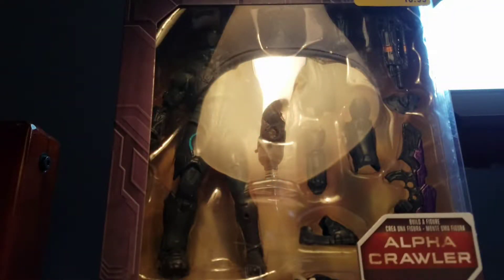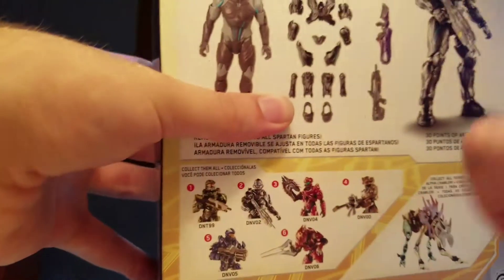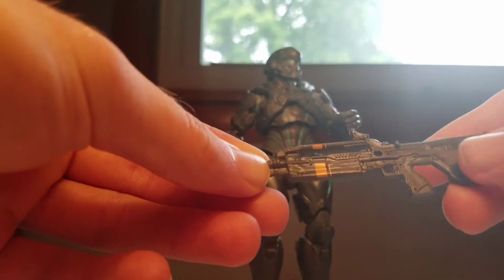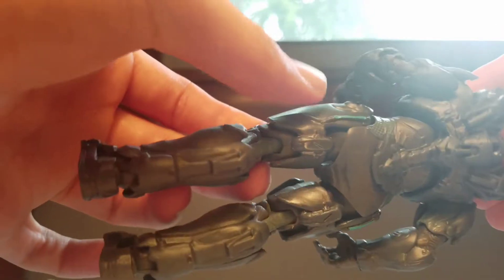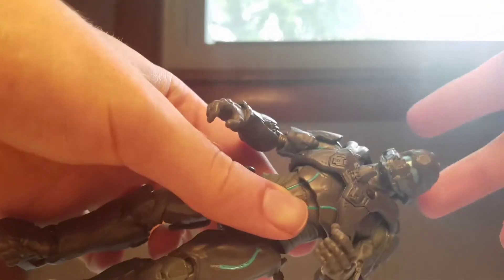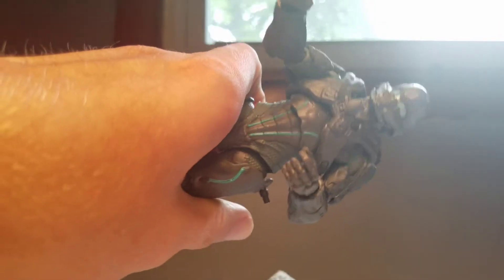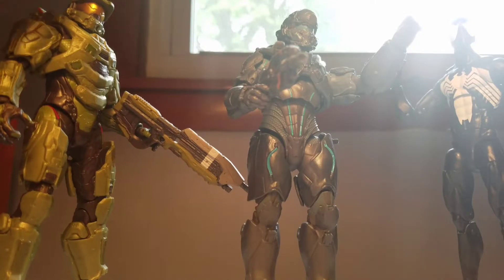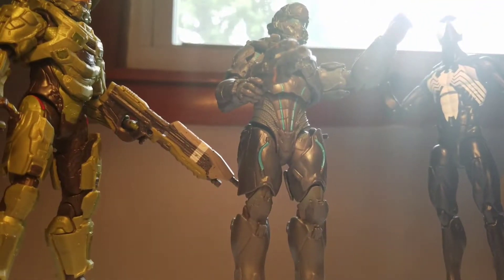Video Review of the Mattel 6-inch Halo series; Spartan Locke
Not too bad of a figure, but he has his flaws.